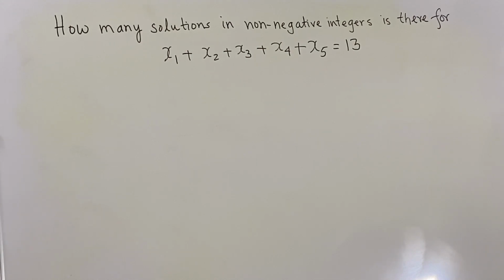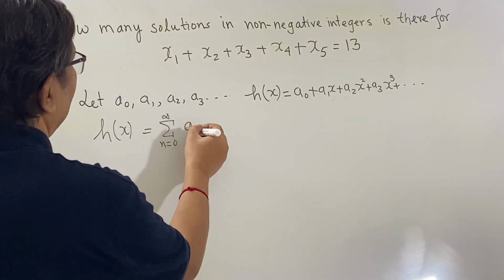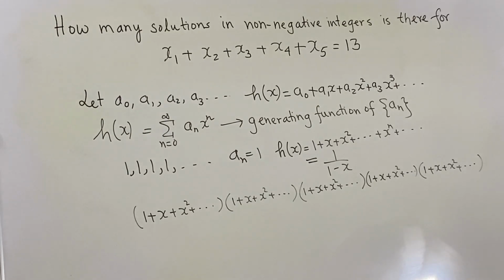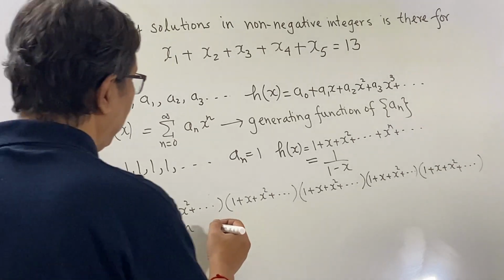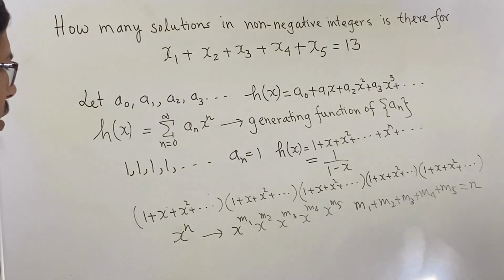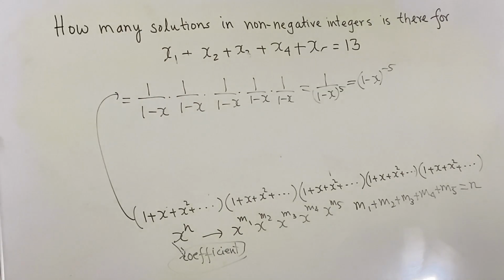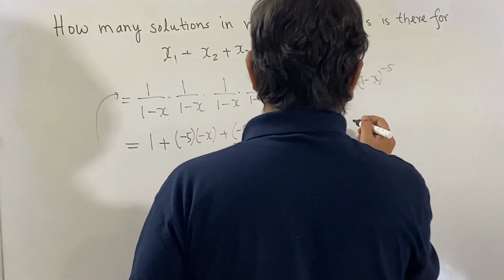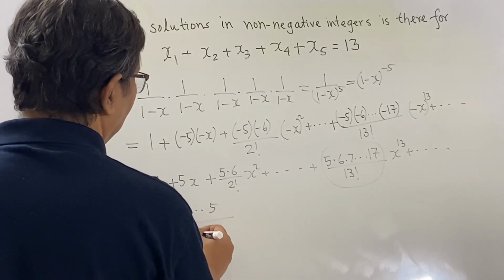Math For No Reason 49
In this edition, we use the generating function to count the number of non-negative integral solutions to a linear equation.